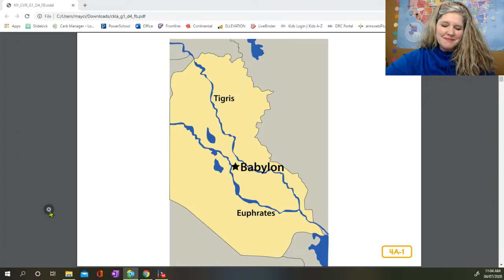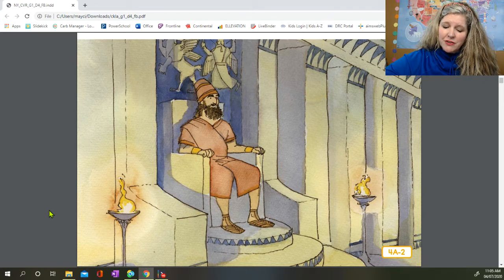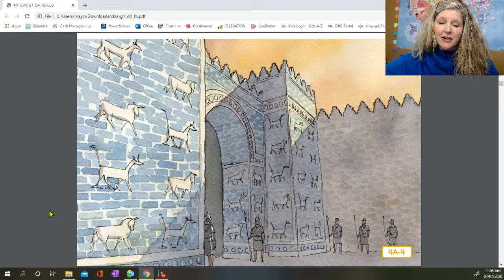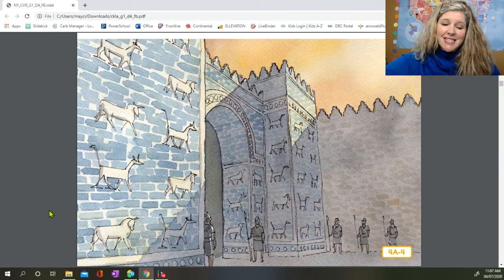An Early World Civilizations Read Aloud Series: The Hanging Gardens of Babylon (Core Knowledge)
Grade 1, Domain 4, Lesson 4

This does not in any way imply that the Core Knowledge Foundation endorses this work.

Teaching Equipment:
Background - Map of USA from heynancytaylor.com
Laptop - HP Spectre x360 Convertible 13-ap0xxx with Intel(R) Core(TM) @1.80GHz
Extra Monitor - HP Elite Display E201
Extra hubs for laptop - USB Type-C Hub Pro
Mouse - Logitech
Stylus - Bamboo
Headset - Logitech USB Headset H390 with Noise Cancelling Mic from Best Buy
Webcam - Logitech HD 1080p from Best Buy
Lighting - 5-Head Floor Lamp from Wal-Mart with parchment paper covering ends
Additional Lighting - 2 EYOCEAN Small Round Lights attached to the corners of desk